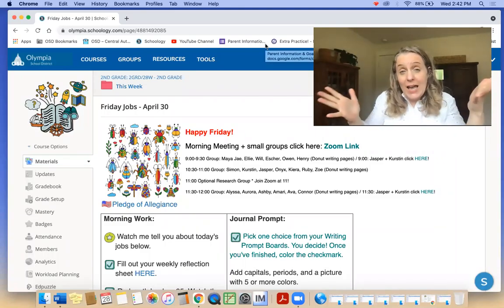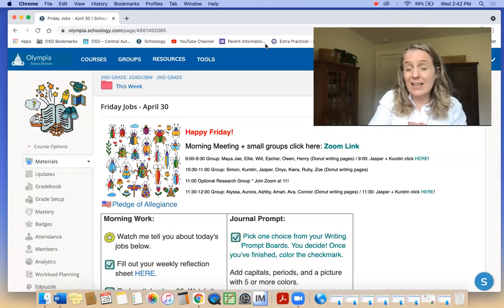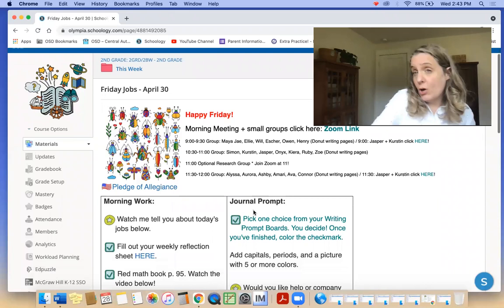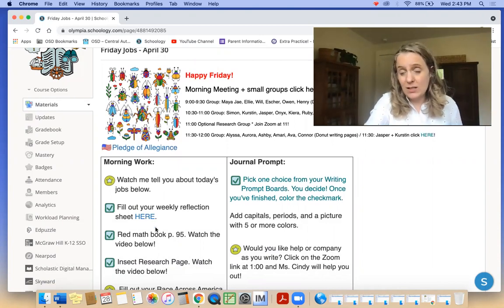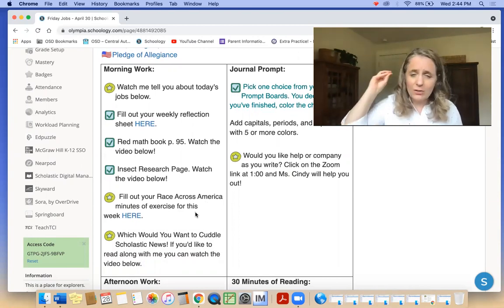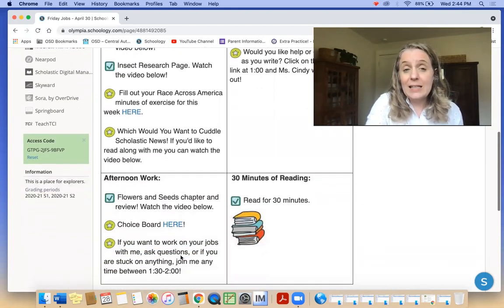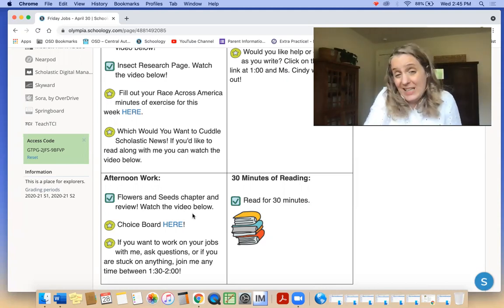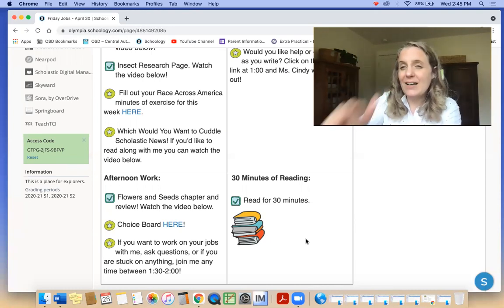Morning Greeting for Friday, April 30